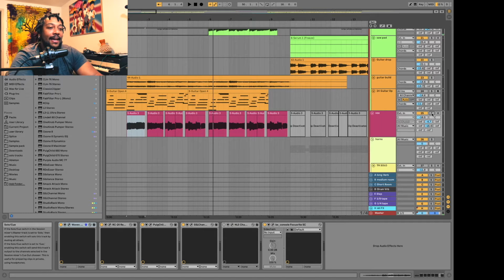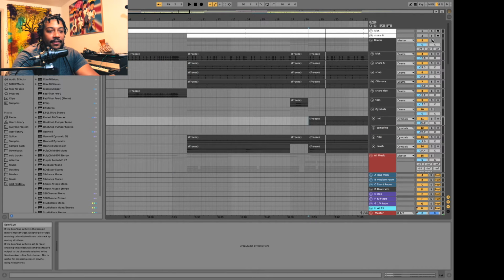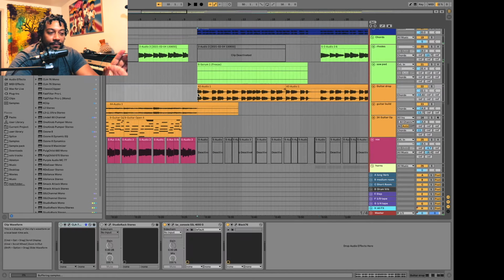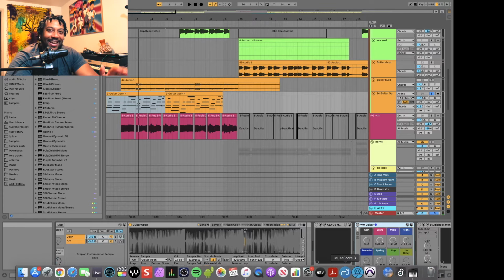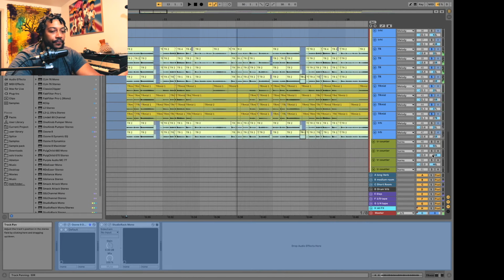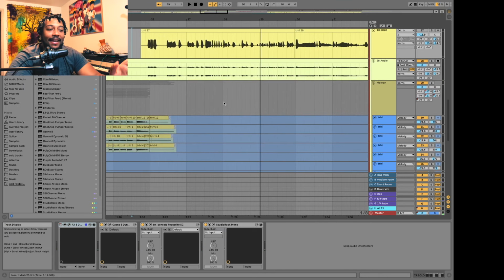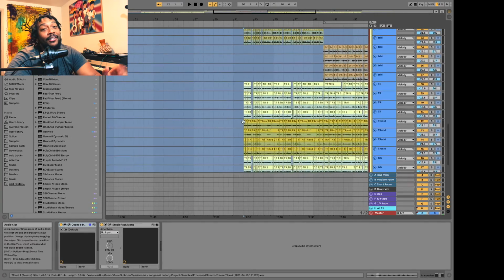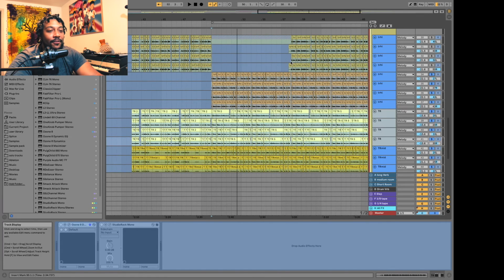How I Produced Family [ San Holo meets Big Gigantic w/Trumpet]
Wave Magnetik shows how he produced his latest track Family in Ableton Live.  This song is future Bass with Trumpet aka San Holo meets Big Gigantic with trumpet instead of sax.